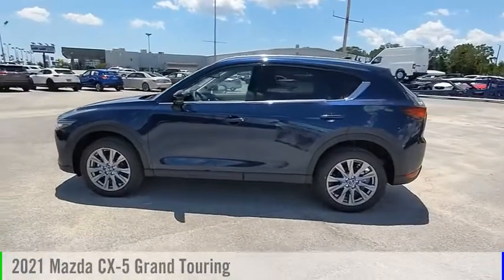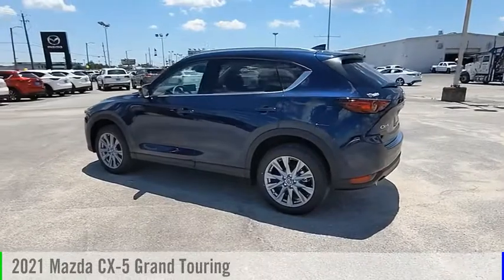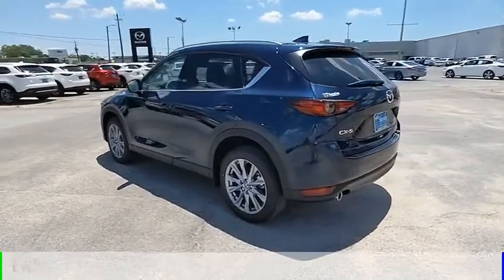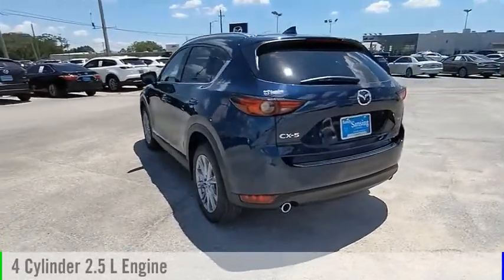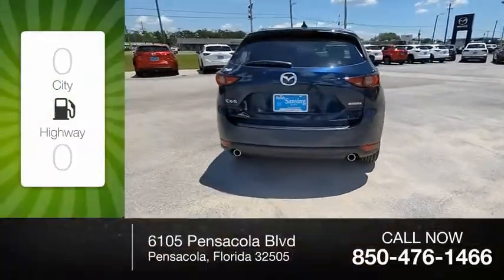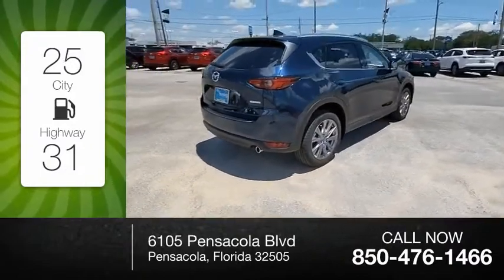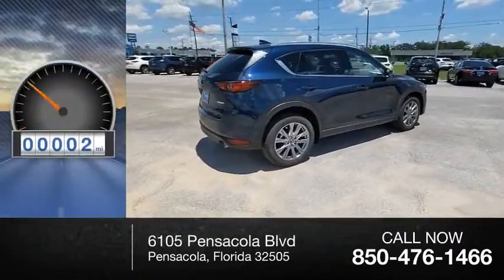2021 Mazda CX-5 10299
2021 Mazda CX-5 Grand Touring

Sandy Sansing Mazda Pensacola
6105 Pensacola Blvd

Deep Crystal Blue Mica 2021 Mazda CX-5 Grand Touring PREMIUM PACKAGE FWD 6-Speed Automatic SKYACTIV 2.5L 4-Cylinder DOHC 16V Active Cruise Control, Active Driving Display (Windshield Type), AppLink/Apple CarPlay and Android Auto, Automatic Power Folding Side Mirrors, Bose 10-Speaker Premium Audio Sound System, Brake assist, Exterior Parking Camera Rear, GT Premium Package, Heated Rear Seats, Heated Steering Wheel, Memory seat, Power driver seat, Power Liftgate, Power moonroof, Rain sensing wipers, Rear Parking Sensors, Roof Rack Side Rails, Ventilated Front Seats, Windshield Wiper De-Icer.Recent Arrival! 25/31 City/Highway MPG